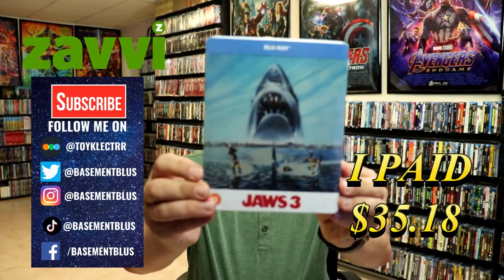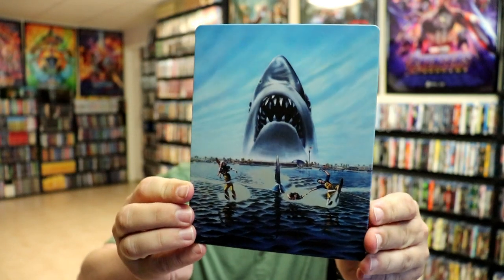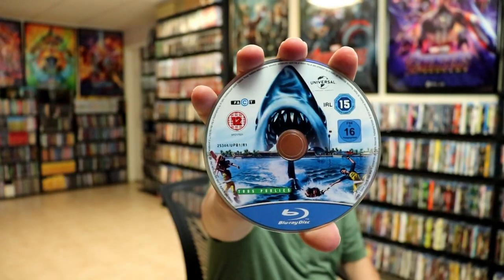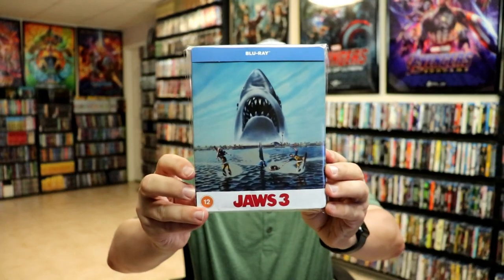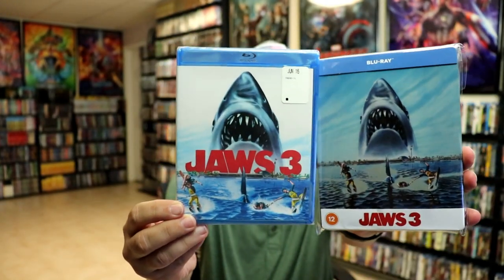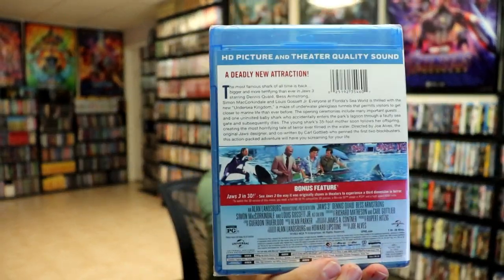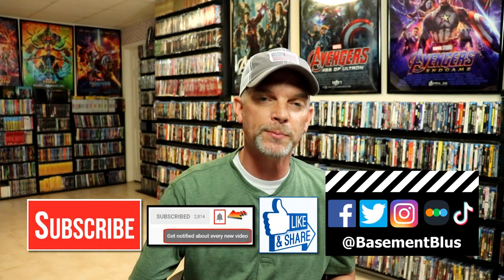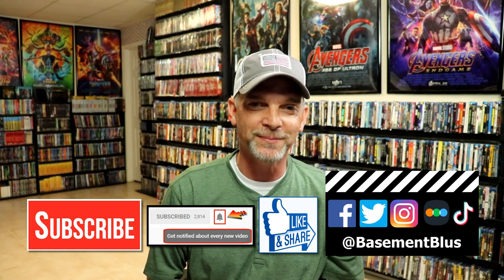Jaws 3 Zavvi Exclusive Blu-ray Steelbook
Check out the Jaws 3 Blu-ray and Blu-ray 3D Zavvi Exclusive Steelbook!

Purchase the Blu-ray for your collection
Purchase the 3-Movie Collection Blu-ray

These are the bags I use to protect my Steelbooks and Slipcovers: